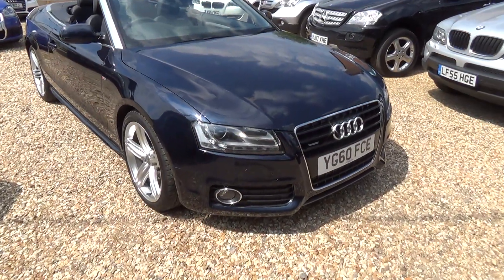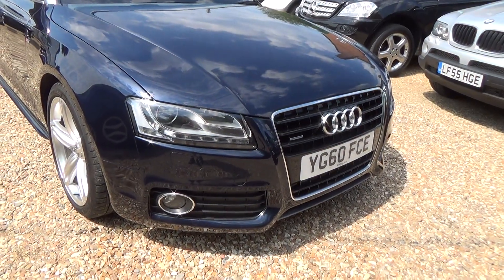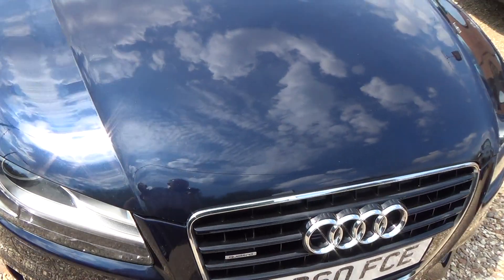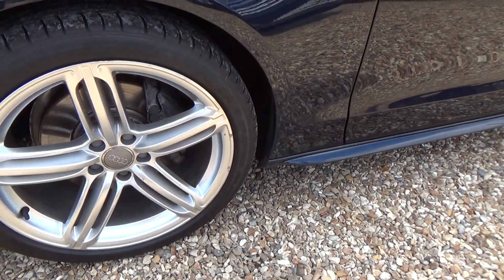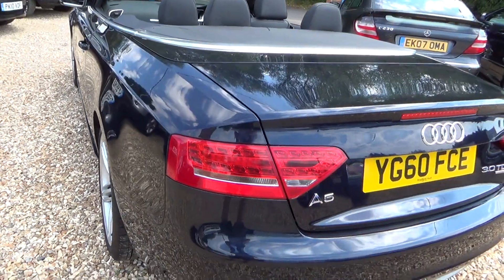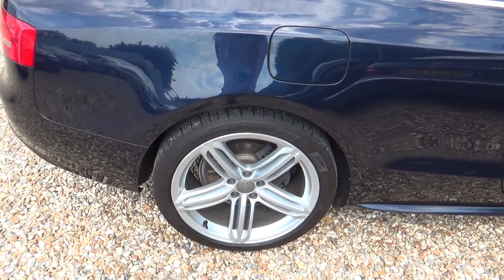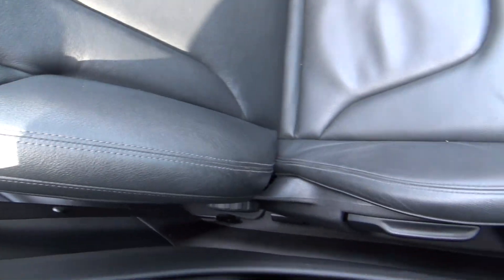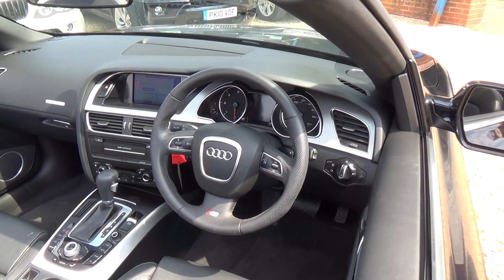Audi A5 Cab 3.0tdi Quattro S Line